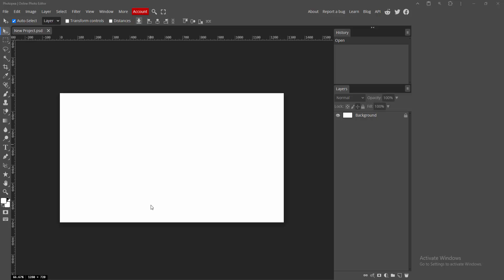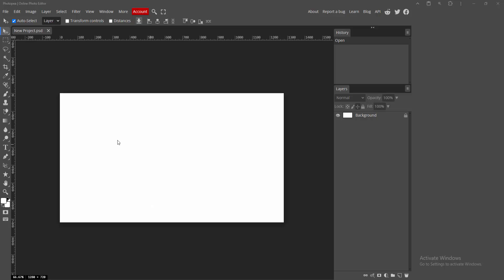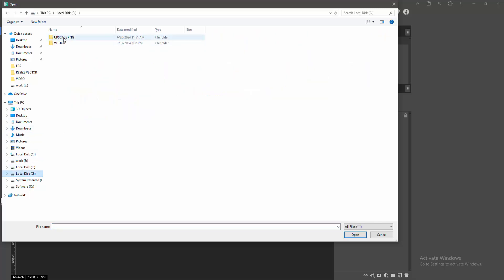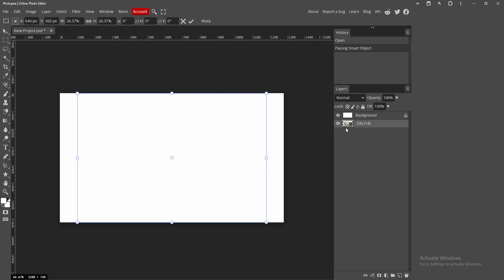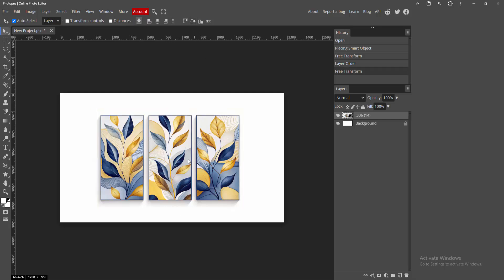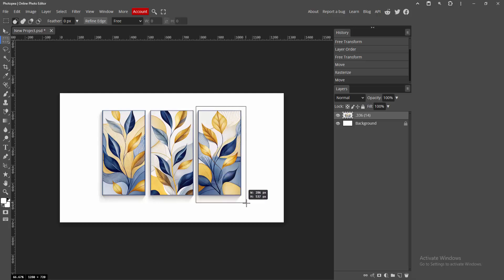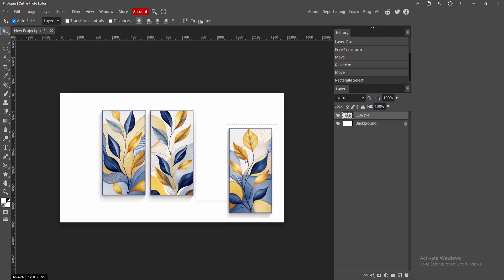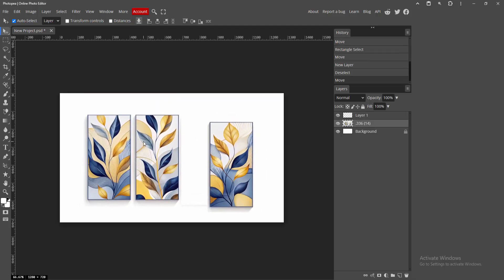How to extract part of an image in photopea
Assalamu Walaikum,
In this video I will show you, How to extract part of an image in photopea.  Let's get started.